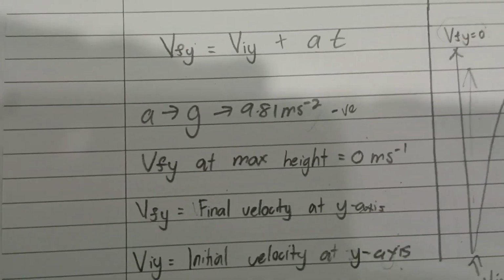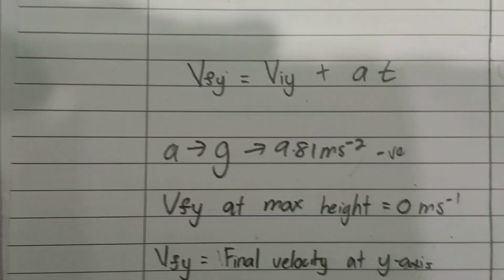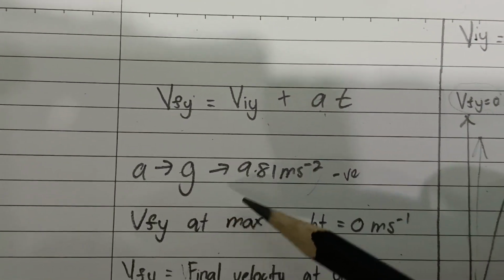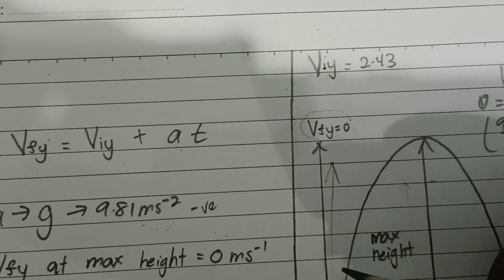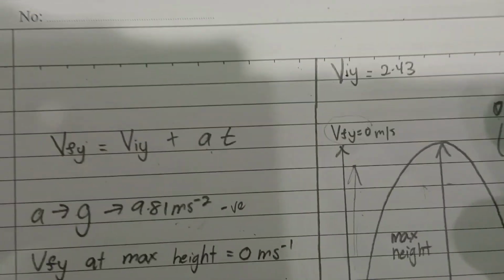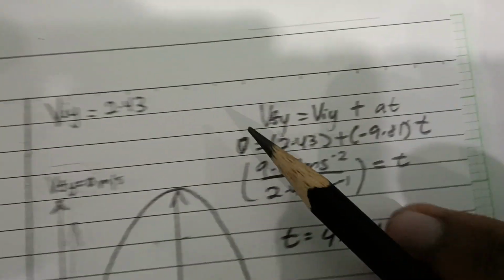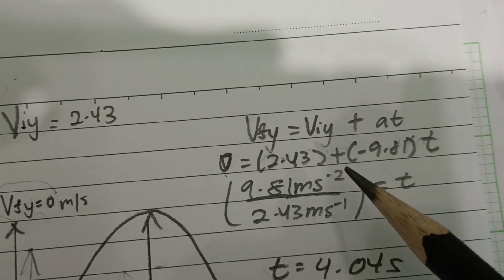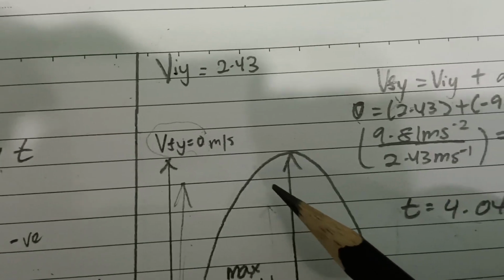ZCT 191 (SUVAN T6C)